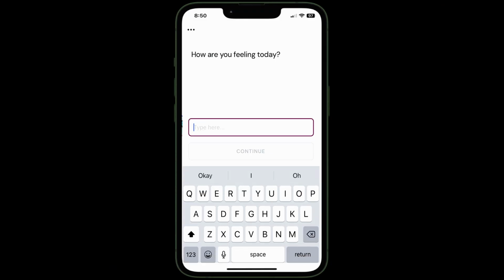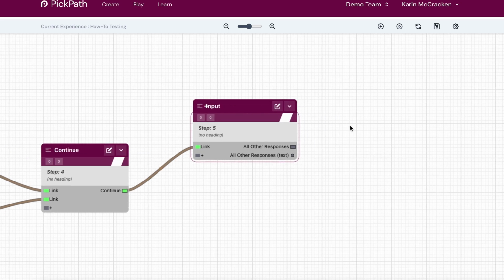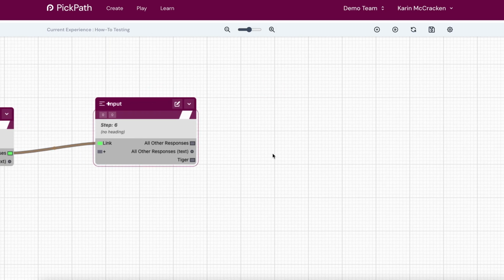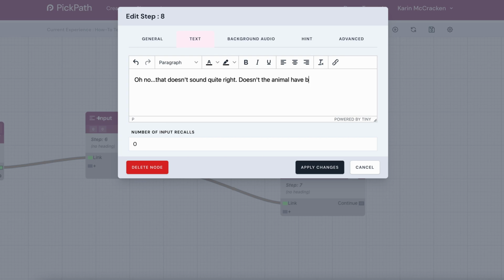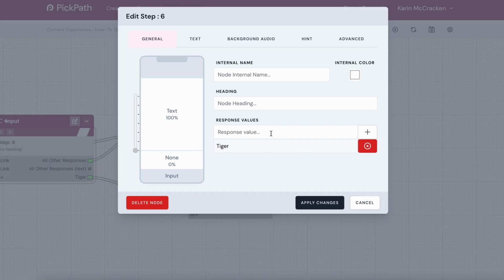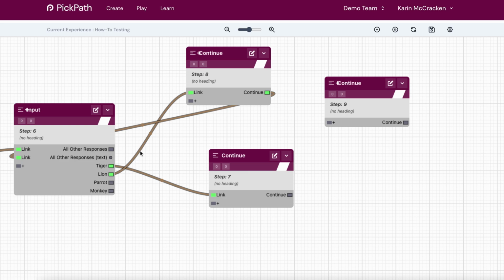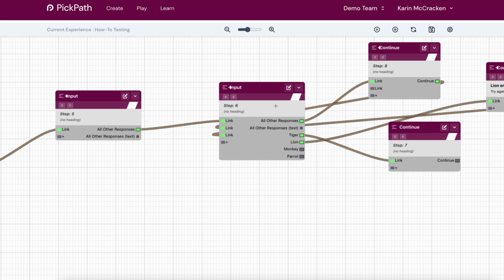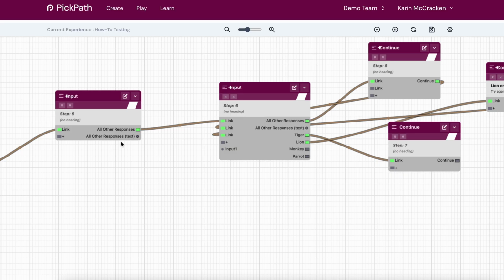Inputs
This how-to series is your ultimate guide to getting started with PickPath. In mere minutes, you’ll learn how to create your own PickPath experience, with any combination of features and content, and how to share it with your audiences on the PickPath app.

00:00 — Intro
00:15 — What is an Input?
00:42 — Inputs as open responses
01:40 — Inputs as passwords
04:13 — Inputs as open multichoice
06:05 — Inputs as recalls
07:59 — Summary